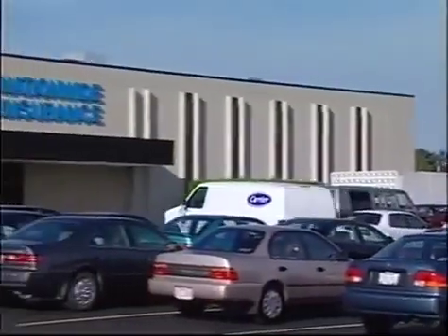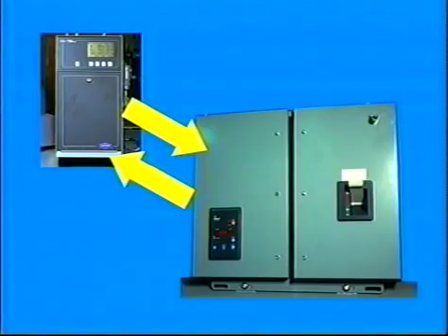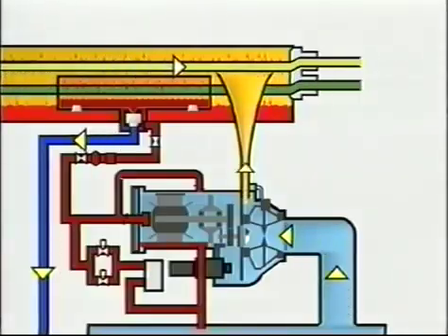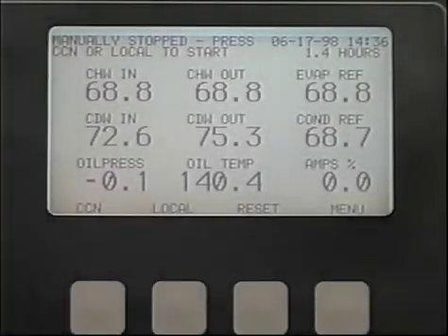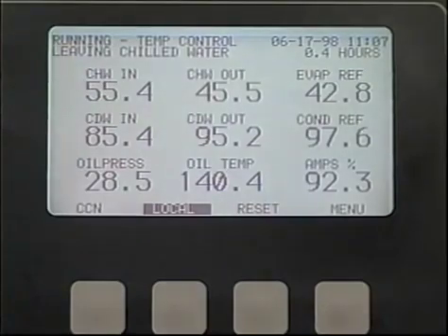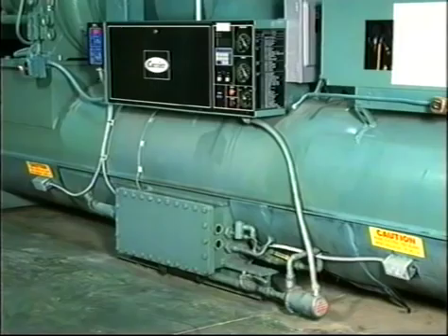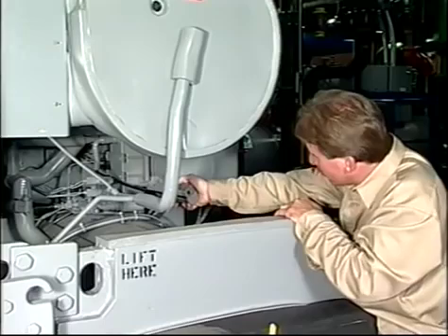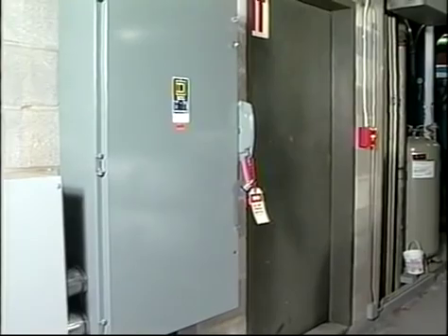HVAC Chillers CARRIER